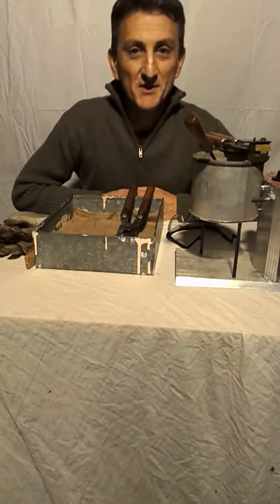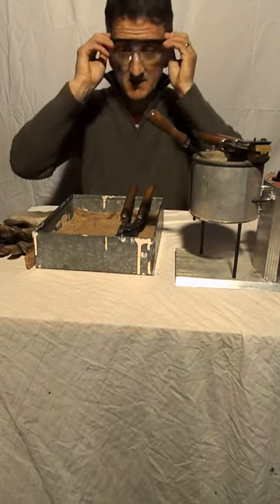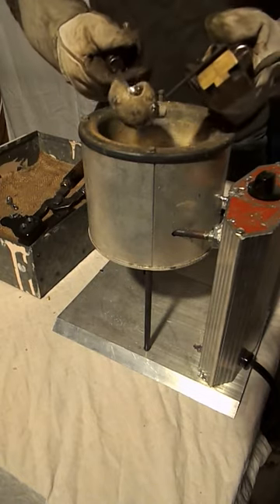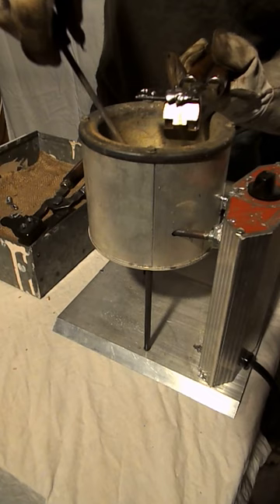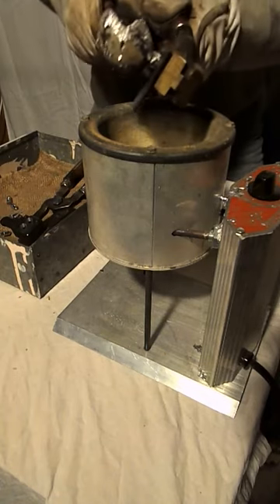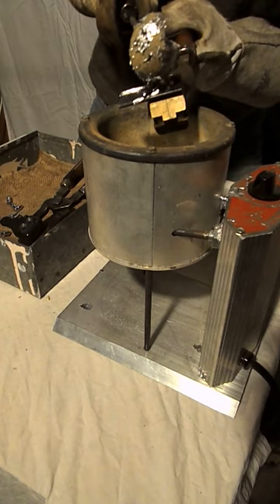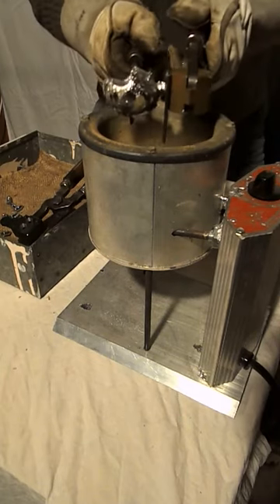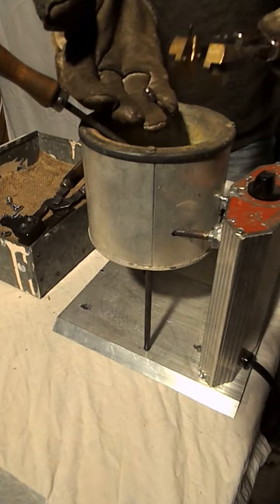Bullet casting with lead alloy using a ladle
Bullet casting using a ladle for pouring